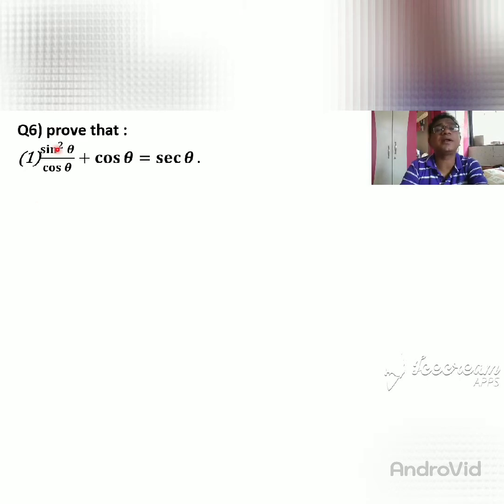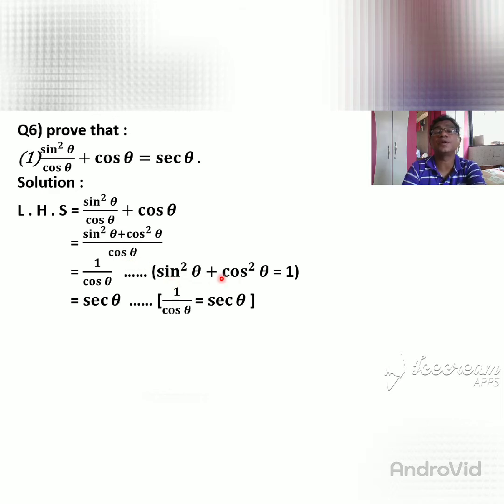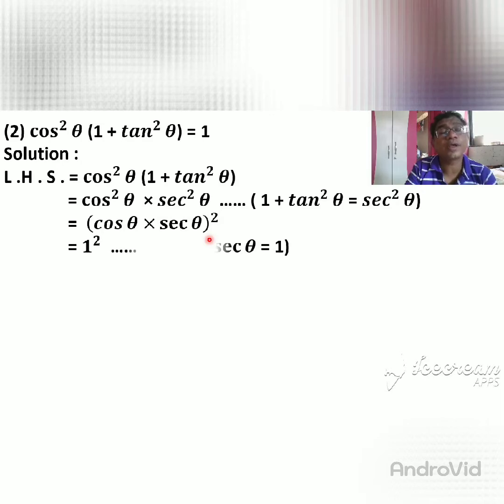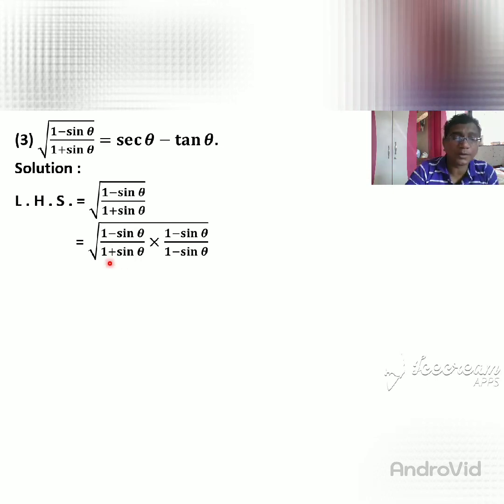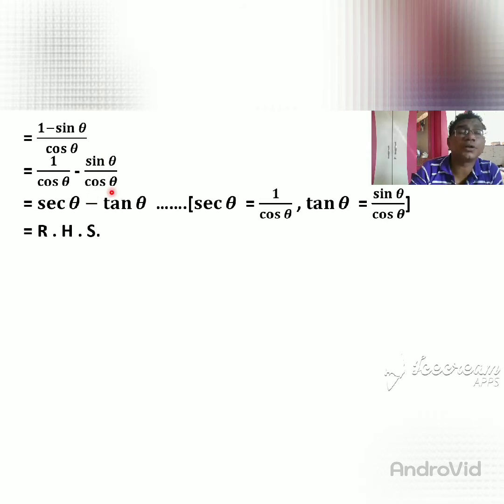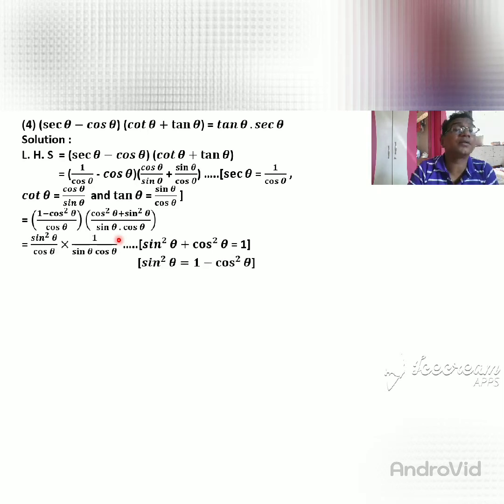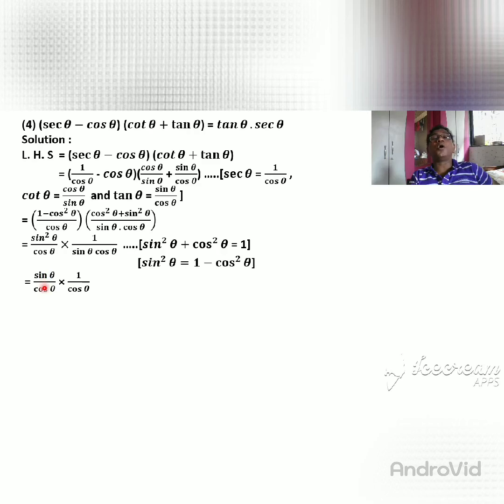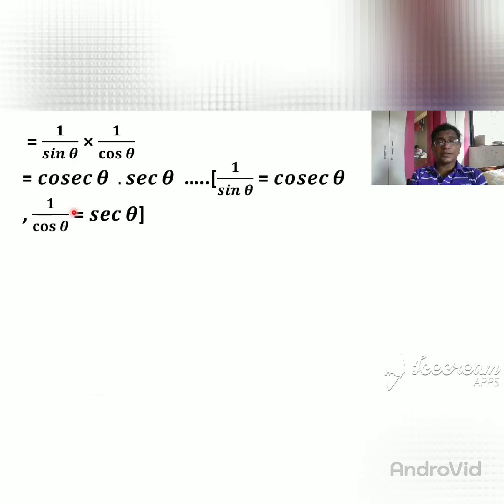Std 10 maths II practice set 6.1 Q6(1 to 5)